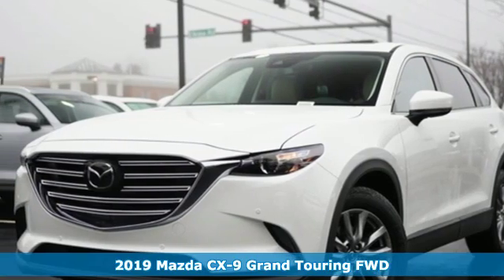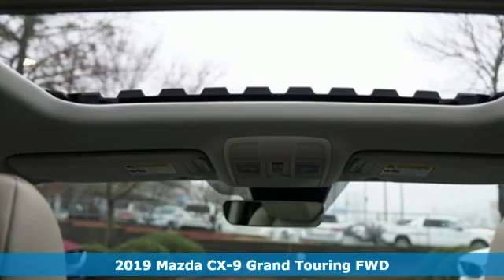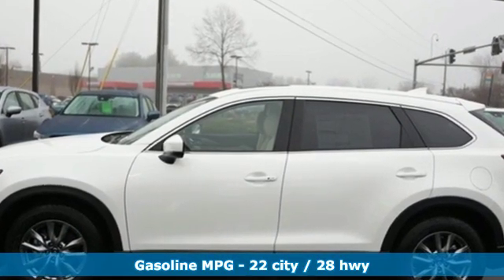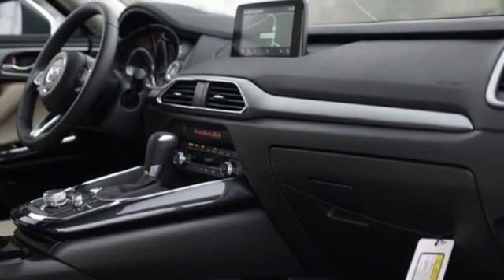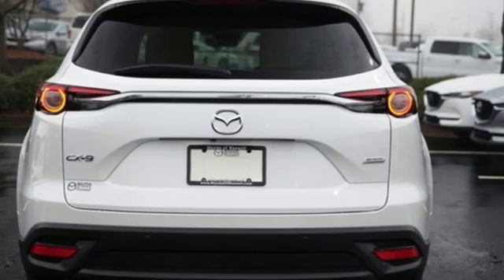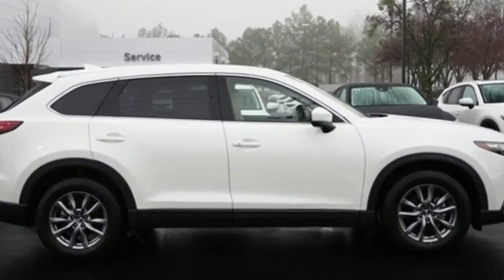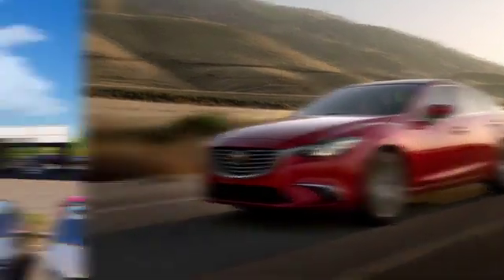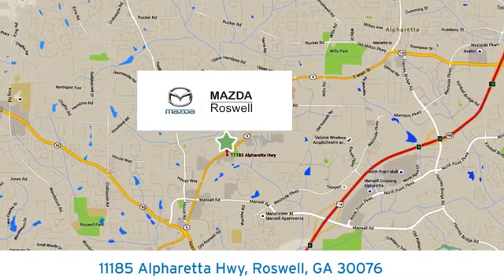New 2019 Mazda CX-9 Roswell GA Atlanta, GA #323463 - SOLD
Year: 2019
Make: Mazda
Model: CX-9
Trim: Grand Touring
Engine: 2.5L 4-Cylinder Turbocharged
Transmission: 6-Speed Automatic
Color: White
Interior: Sand
Stock #: 323463
VIN: JM3TCADY3K0323463
 Recent Arrival! $1,895 off MSRP! Snowflake White Pearl 2019 Mazda CX-9 Grand Touring FWD 6-Speed Automatic 2.5L 4-Cylinder Turbochargedbrbr22/28 City/Highway MPG

Address:
11185 Alpharetta Hwy